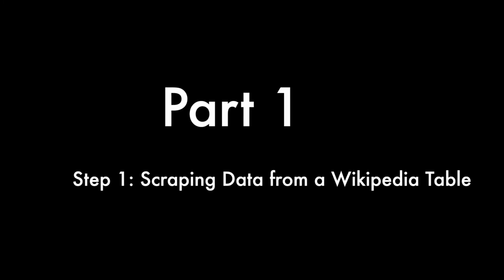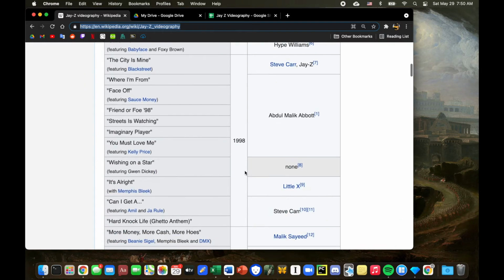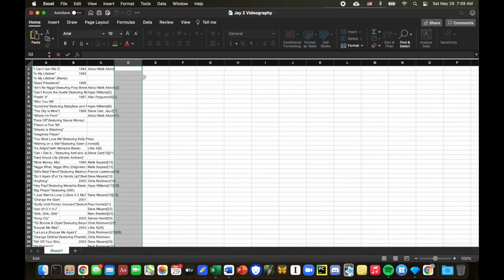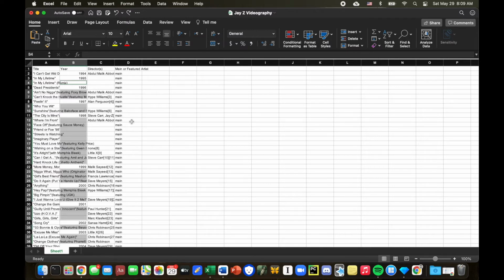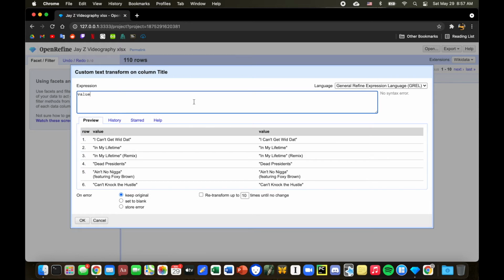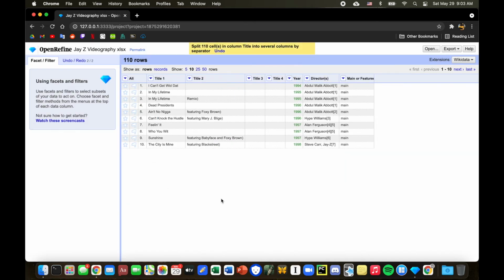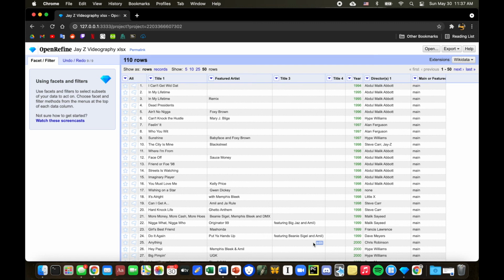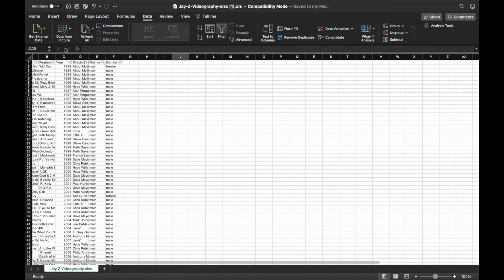Scraping Wikipedia with Google Sheets and Cleaning Data With Open Refine